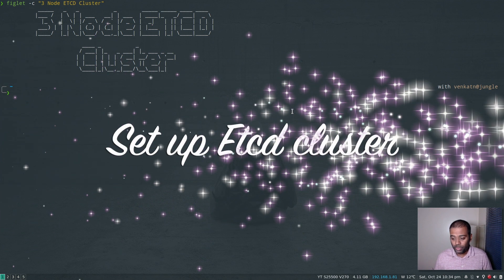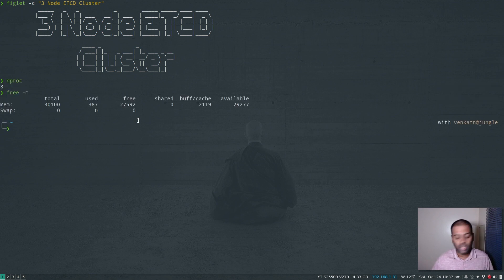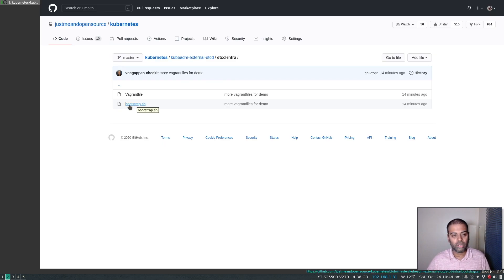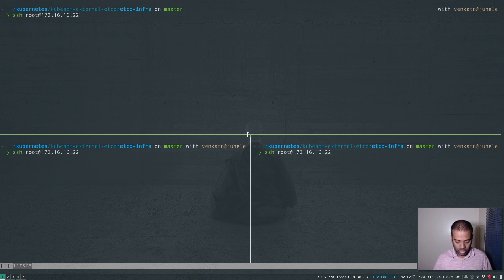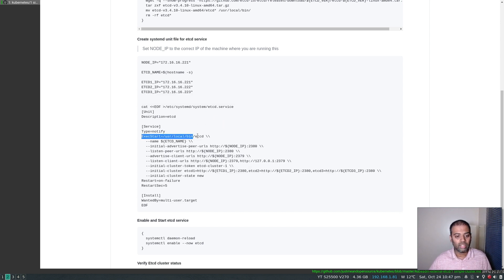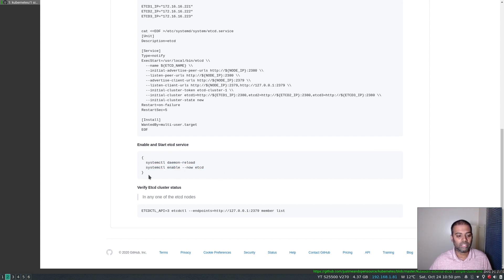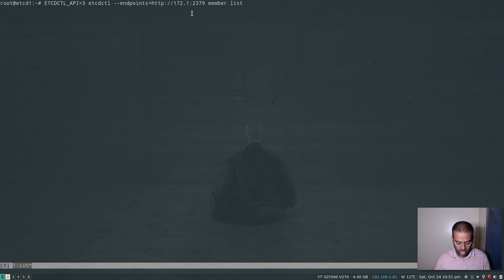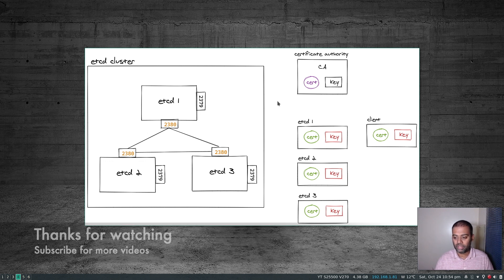[ Kube 88.2 ] Set up Kubernetes with external Etcd cluster - Part 2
In this video series, I will walk you through provisioning a kubernetes cluster making use of existing external etcd cluster. I will be using kubeadm method of provisioning Kubernetes cluster.